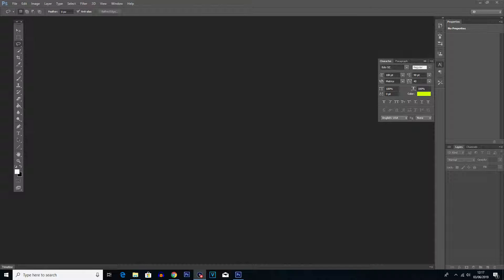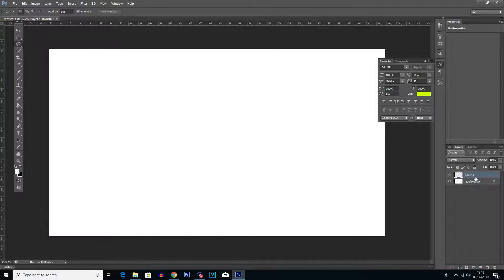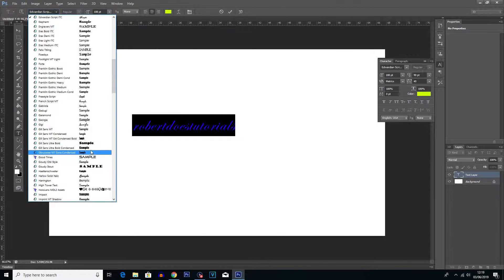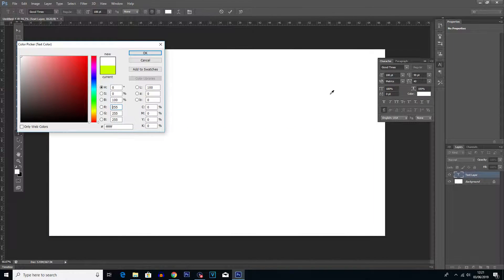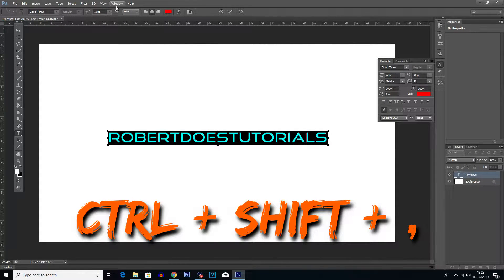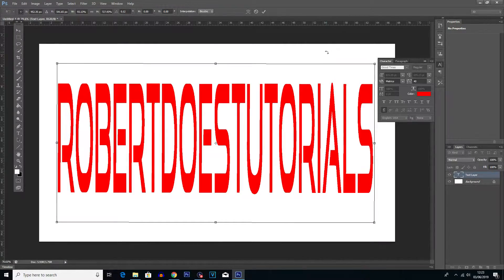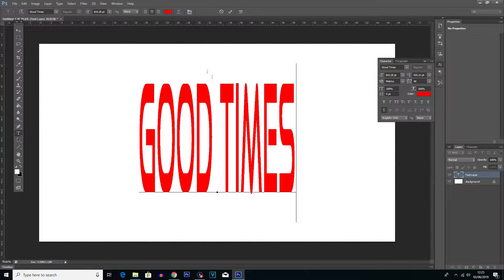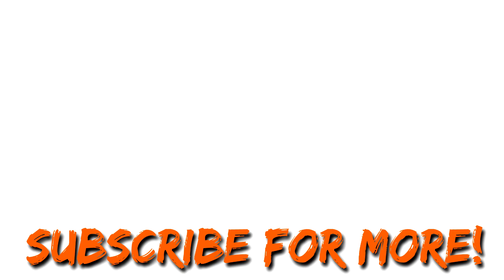How to Add Text in Photoshop - 2019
Welcome back to another tutorial. In this one I will be showing you how to add text in Adobe Photoshop.

My Equipment